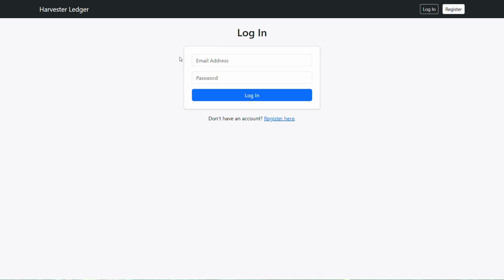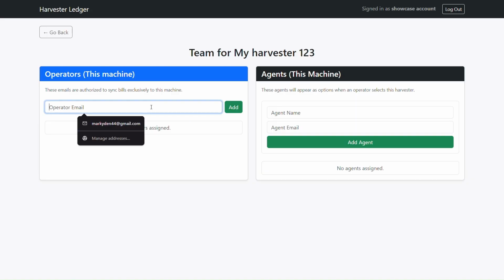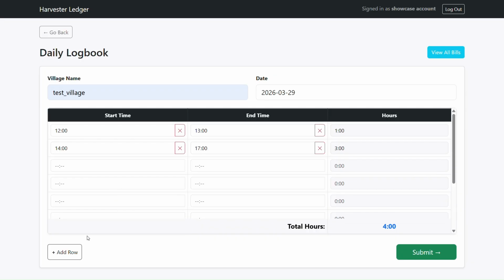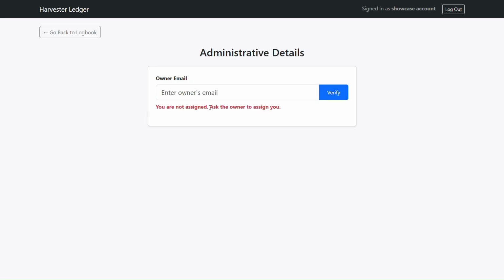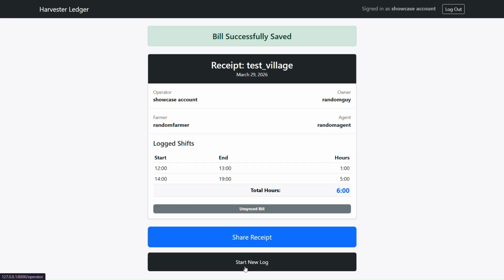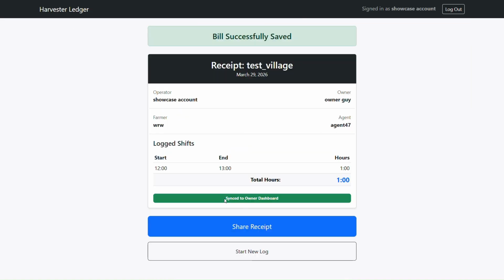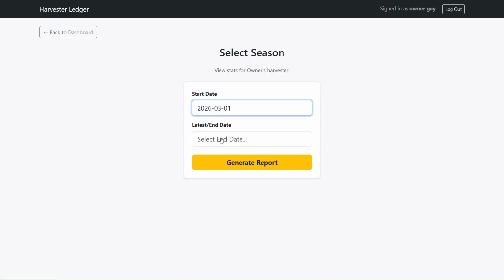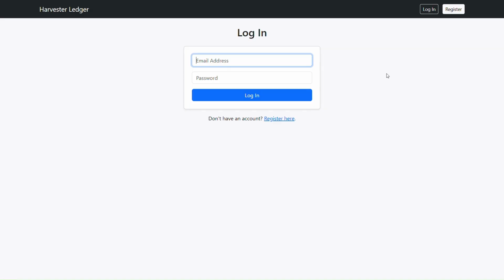CS50W Capstone | Harvester Ledger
CS50w final project